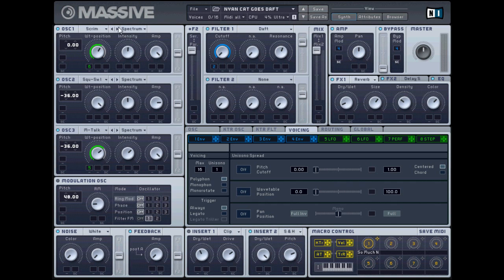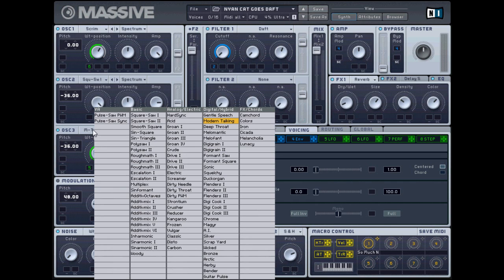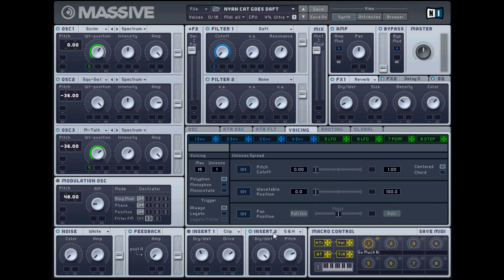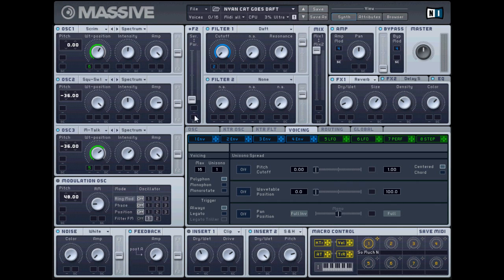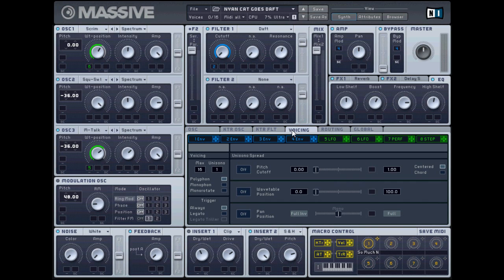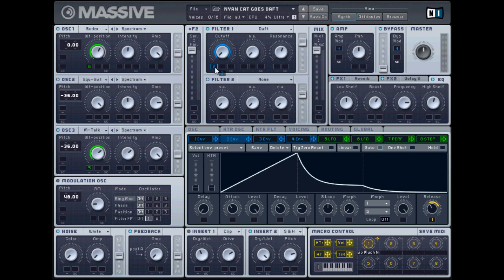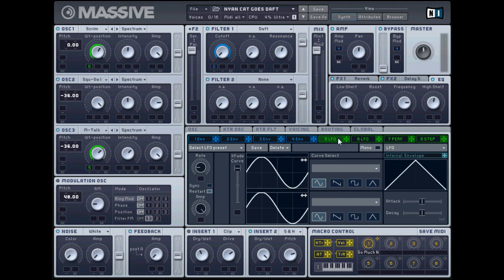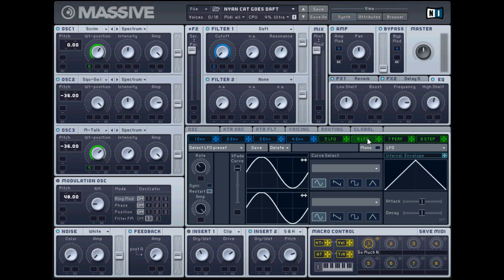How to Make: Nyan Cat Goes Daft Talking ...ehhh huh Lead !? ^_6 ( free massive preset/midi)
* Note I make a lot of presets, this one, ohh yes was made for the love of LOL's :)

Hit the 720p ^_6 and Read BELOW on how to Download 59 Free Massive Presets ! :)

This is in the style of Nyan Cat Goes Daft Talking ...ehhh huh Lead

One can easily download this for free on my Facebook Page !

Next to the number of Likes you will see Free ! Patches/ Music

Click on this, follow the instructions aka click " Like " in the upper right hand corner. This will bring you to a page where you can download this and soon to be MANY other free patches, tracks, sound banks etc.

You Want:

---Nyonyxx- Big 50 Preset Pack (Futurestep) ( 59 NEW Free Massive Patches + Midis) ^_^

Check my other videos for Lmfao, Mord Fustang, Tiesto ,Swedish House Mafia Presets and MANY MORE also on my page !

I appreciate the support and I promise the patches will only get better from here ^_^

Please also check out my Soundcloud as I have a TON of new songs in the works, with shit I promise youve never heard before.

With Love , Nyonyxx

NOTE the above presets are not Eq'd, mixed, or other wise touched. This is not a " song" but merely used to show you what the presets sound like BARE. I used Massive 1.1.5 to create.